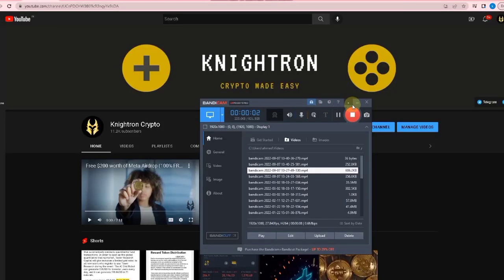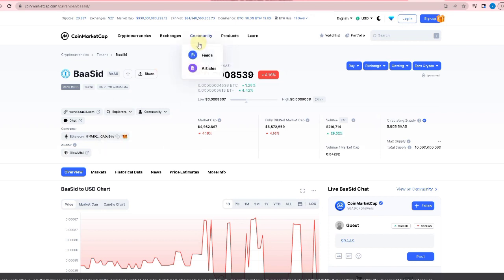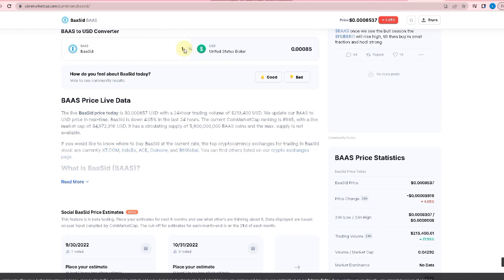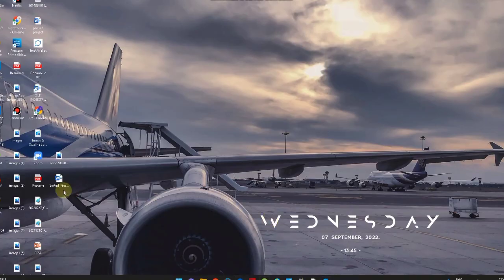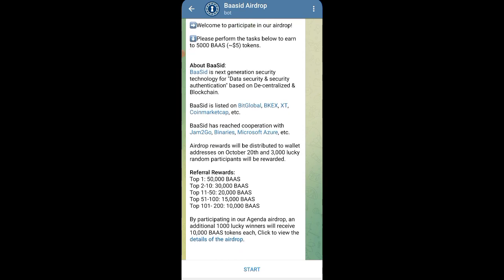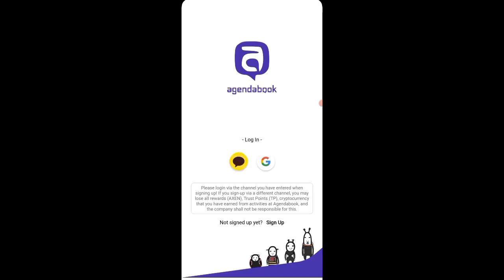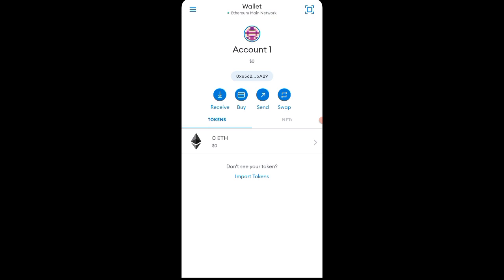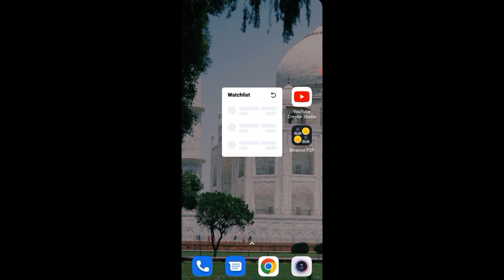WANT TO EARN 100$ FOR FREE ? WATCH THIS VIDEO PLUS A BONUS 10,000 LISTED COIN AIRDROP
In this Video I am showing you how you can EARN 100$ FOR FREE and Also An AIRDROP of a coin which is LISTED , LIVE PROOF is shown in the video

To Know More Watch The video Completly